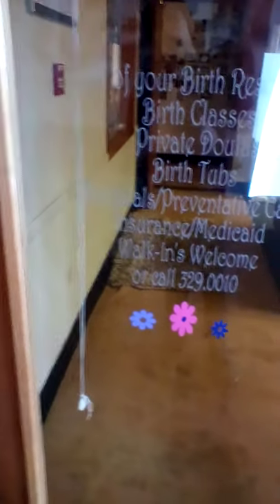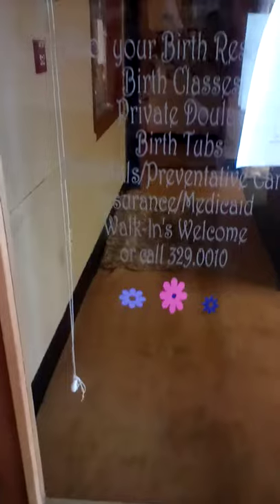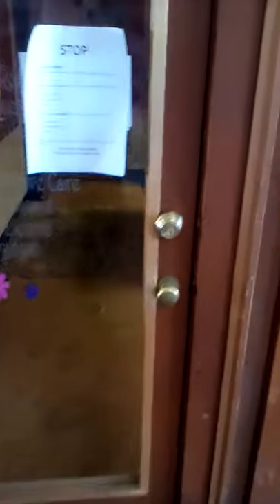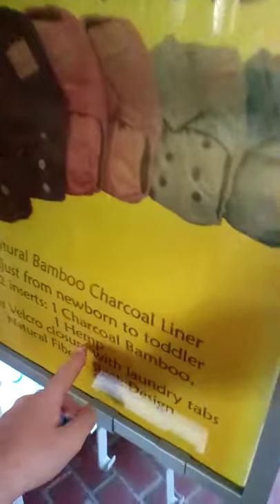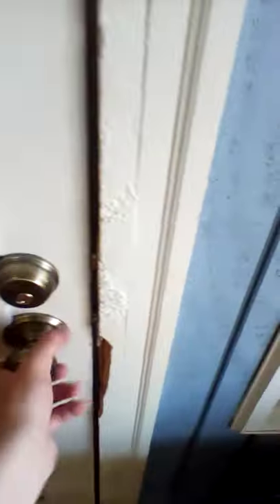Exploring Abandoned shopping mall